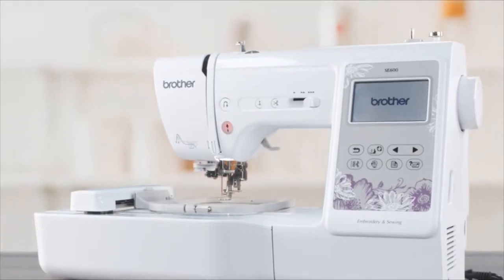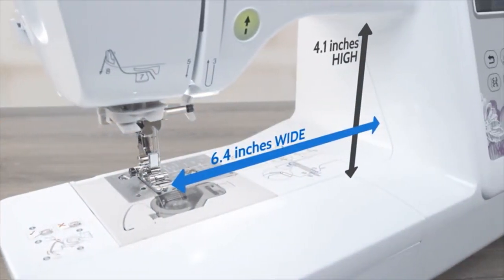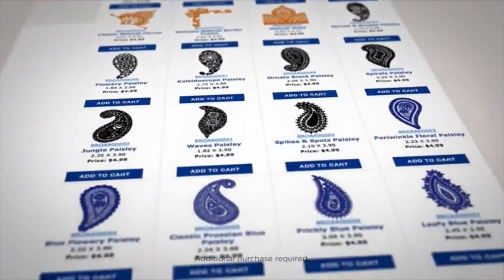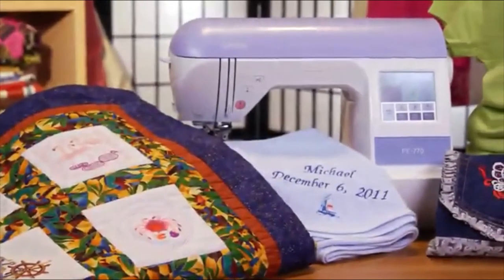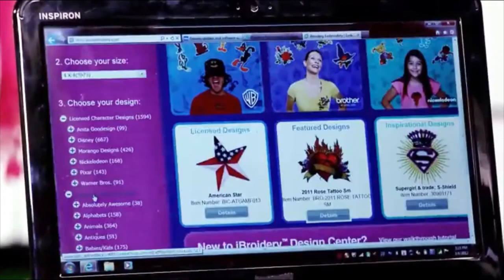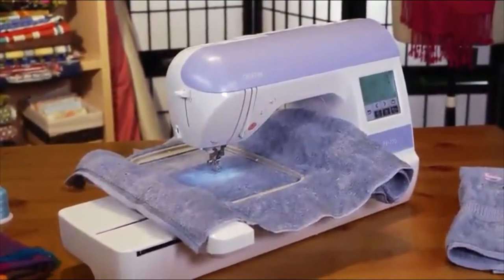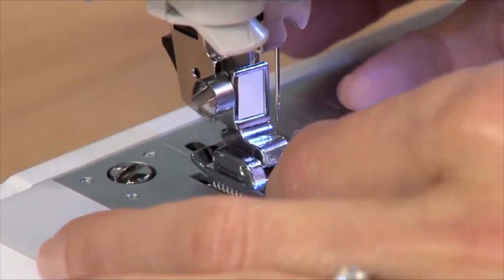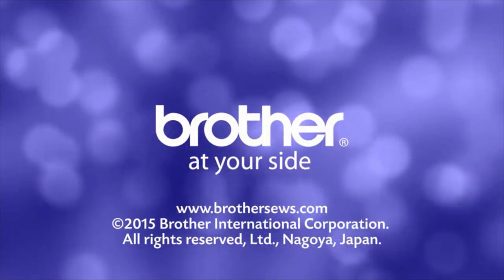✅ Best Embroidery Machine for Custom Designs | Top 5 Best Commercial Embroidery Machine 2022 💦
In this video, we are sharing 5 best embroidery machines for custom designs or beginners. This video breaks down the top embroidery machine on the market. Whether you are a home hobbyist or a professional selling to stores or online, our comprehensive selection of feature-rich embroidery machines includes something for everyone. Most of today's models come with USB connectivity, online support to make it easy even for beginners, and a variety of preprogrammed stitches and designs. We've added combination options that sew well, too. Skip to the best embroidery machine on Amazon.

👇TOP 5 LIST👇

✅ SINGER Futura XL400
SINGER Futura XL400 Portable Sewing and125 Embroidery Design Machine: The SINGER Futura XL-400 is the next generation in the Futura line of sewing and embroidery machines. The SwiftSmart threading system with automatic needle threader makes set-up virtually effortless. The Drop & Sew bobbin system allows you to load and change the bobbin in no time without the need to pick up the bobbin thread. Customize your embroidery on your computer screen. Combine multiple designs into one design file and add lettering to personalize your embroidery.

   👉Handy extension table
   👉Robust metal frame
   👉Bobbin tends to jam

2️⃣ Brother SE600
Brother SE600 Sewing and Embroidery Machine: The Brother SE600 provides sewing and embroidery functions in one affordable unit that will not intimidate newcomers to the hobby. This popular model has an extensive online community that shares tips and designs across social media.

   👉USB connectivity
   👉Not overly big or heavy
   👉Fast and easy bobbin loading

3️⃣ Brother PE770
Brother Embroidery Machine, PE770, 5” x 7” Embroidery Machine: For those in search of a durable embroidery machine with built-in memory, the Brother PE770 was engineered for you. Designed with an expansive 5"" x 7"" embroidery field, the Brother PE770 embroidery machine permits you the flexibility to stitch larger designs appropriate for jackets, bags, and home décor items and have more space to combine and rotate designs, lettering, frames, and borders for truly one-of-a-kind creations. The addition of a built-in USB port allows you to easily import designs from your USB memory stick to produce custom embroidery projects with the superior quality you expect from Brother products.

   👉240 Unique Built-In Stitches
  👉 Automatic needle threader
   👉Drop-in top bobbin

4️⃣ Brother SE400
Brother SE400 Combination Computerized Sewing and 4x4 Embroidery Machine: The computerized SE-400 combination embroidery and sewing machine is designed to help you give your projects a customized, high-end look -- all while being priced to fit your budget! Featuring 70 built-in embroidery designs, 67 built-in sewing stitches, 120 frame pattern combinations, and 5 embroidery lettering fonts, the SE-400 is the perfect machine for all your sewing, embroidery, crafting and home décor projects. Computer connectivity allows you to enjoy future machine updates and easily import and digitize embroidery designs directly from your computer. Features like the automatic needle threading system and backlit touch screen LCD display make working on the machine easy on your eyes, while the Quick-Set drop-in top bobbin, easy bobbin-winding system, and built-in push-button thread cutter add a new level of convenience to your sewing and embroidery crafting. With an impressive assortment of included accessories,  the SE-400 is truly an affordable, feature-rich choice for the budding fashion designer.

   👉Computer connectivity
  👉Truly an affordable

5️⃣ Brother PE540D
Brother PE540D 4x4 Embroidery Machine: The Brother PE550D comes with 35 Disney patterns, making it great for creating gifts for children. It also boasts six fonts, each with numeric and symbol characters, so you can personalize and monogram to your heart's content.

   👉Large color LCD is easy to see
   👉Helpful alignment tools
   👉Fairly small working area